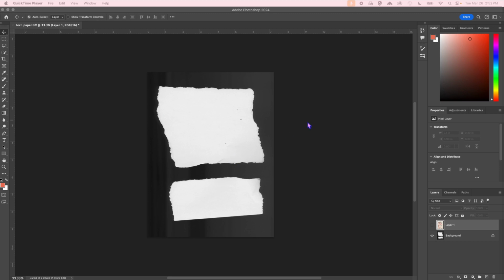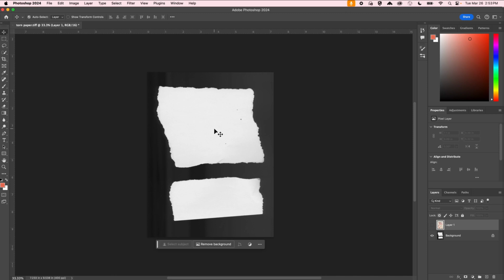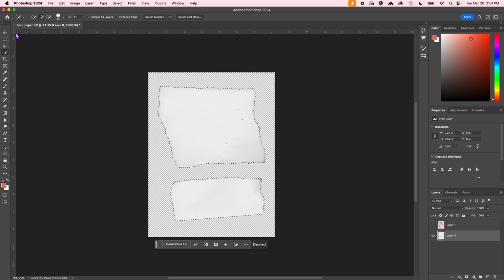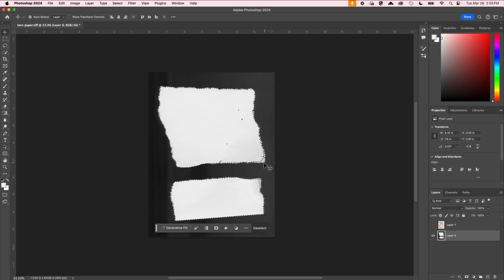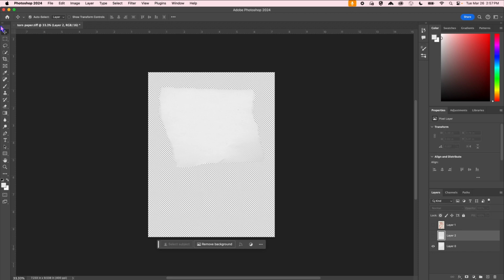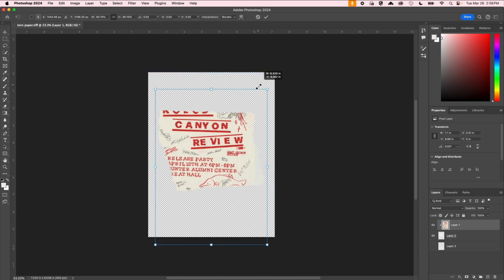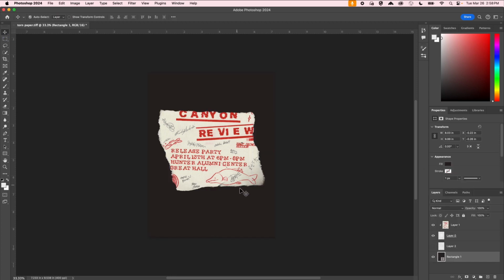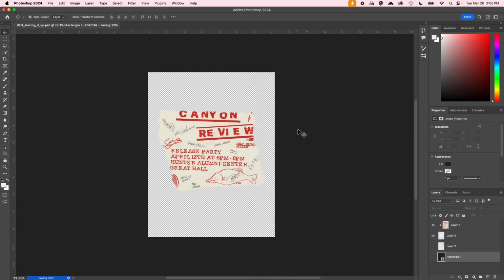How to make a simple Clipping Mask in Photoshop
Using scanned images, in this case scanned torn paper, you can use a simple clipping mask technique to fix an image to the boundary of the torn paper.